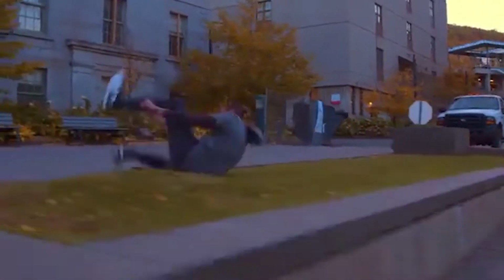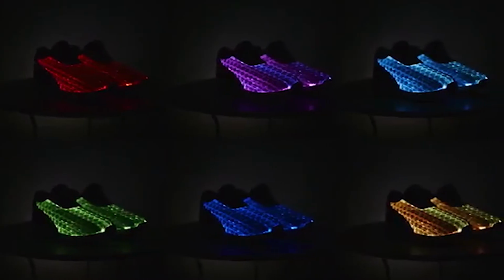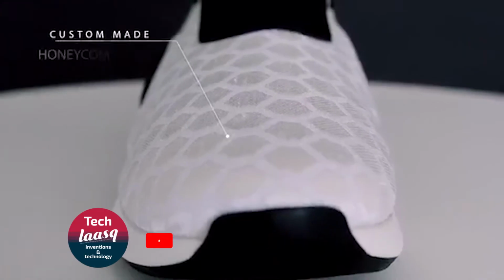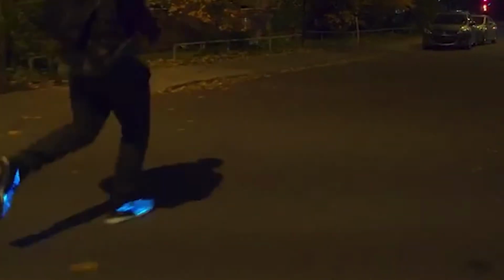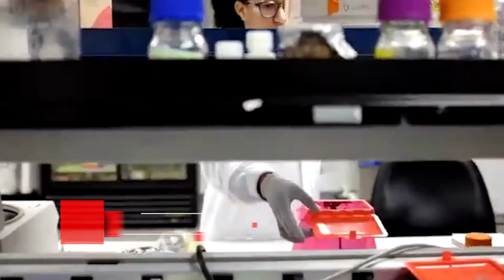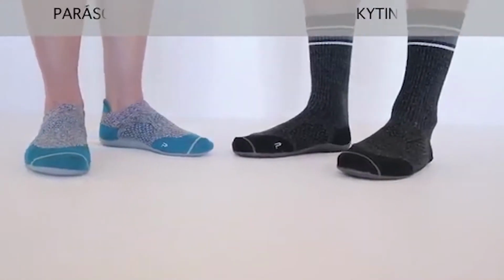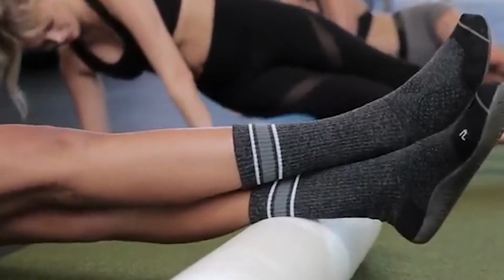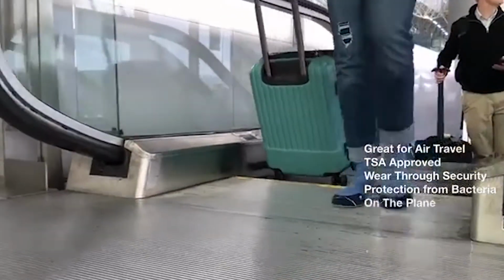New Shoe Inventions That Are Next Level WoW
New Shoe Inventions That Are Next Level

New Bike And Accessories Inventions That Are At Another Level

New Car Inventions That Are On Another Level

Incredible Bedroom And Space Saving Furniture For Small Space

Kitchen Gadgets That Are On Another Level

Cleaning Inventions And Tech That Are On Another Level

Cleaning Machines That Are On Another Level

NEW LEVEL INVENTIONS AND TECHNOLOGIES THAT WILL BLOW YOUR MIND

Top Gadgets For Smartphone Gadgets You Must Have It

INCREDIBLE INVENTIONS AND TECH FOR SAVING FURNITURE FOR SMALL SPACES

Best Vehicle Accessories & Car Gadgets You Must Have It

Amazing Tech And Inventions You Must Have It
Technik und Erfindungen, die Sie haben müssen

Erstaunliche Technik und Erfindungen, die Sie haben müssen

easy to use and available.
If you are the creator or owner of the footage and have reservations please notify us via YouTube comments or email and we will accommodate you.